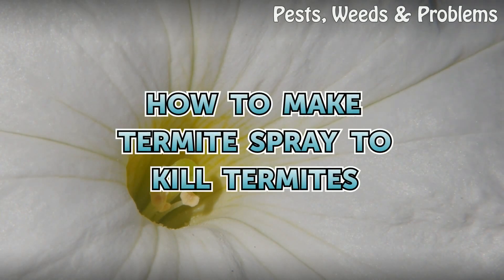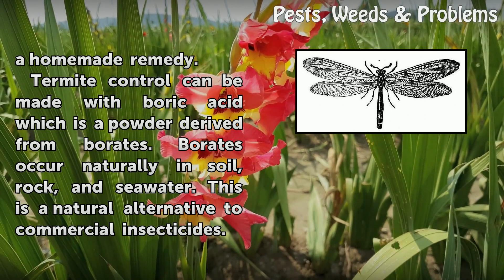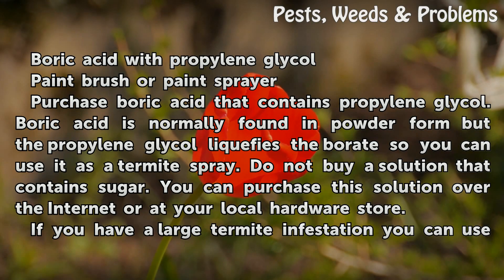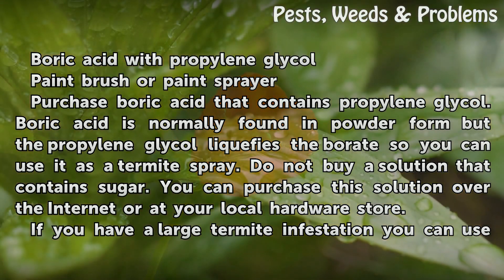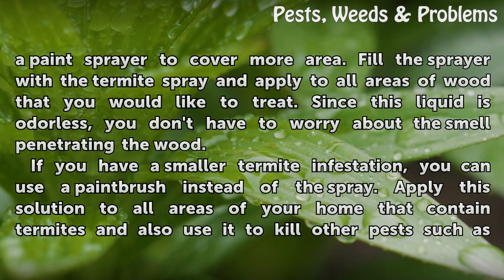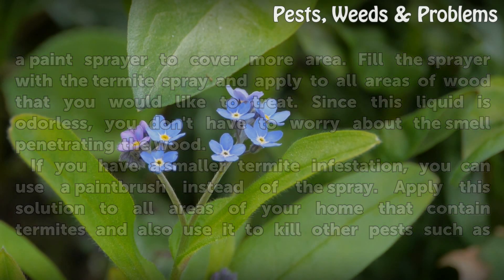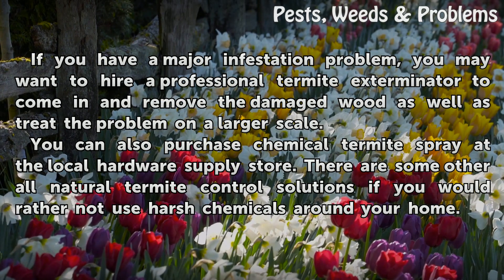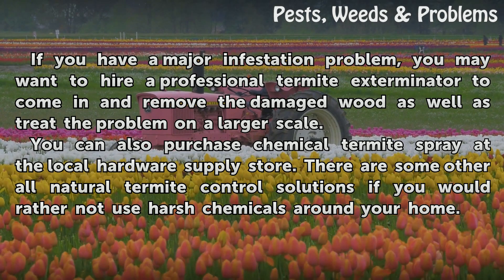How to Make Termite Spray to Kill Termites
How to Make Termite Spray to Kill Termites. If you have a termite infestation, you can make your own all natural termite spray to combat the problem at home. You can also call in a professional termite exterminator but this will cost quite a bit more than a homemade remedy. Termite control can be made with boric acid which is a powder derived from...

Table of contents How to Make Termite Spray to Kill Termites
Things You'll Need 00:50
Tips & Warnings 01:53